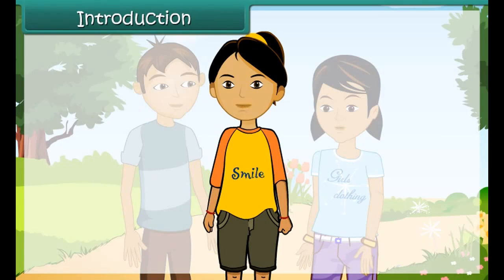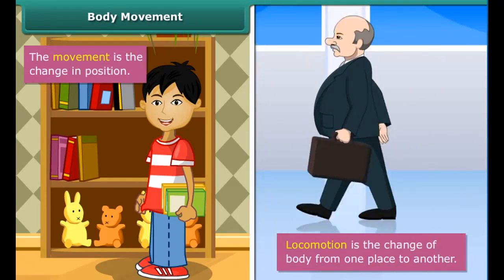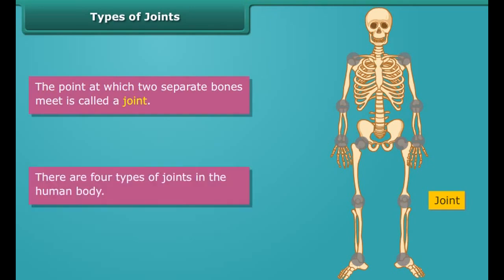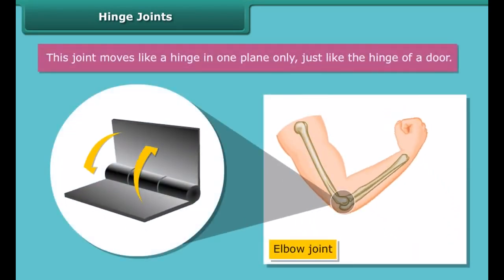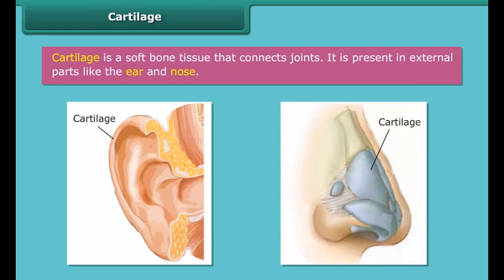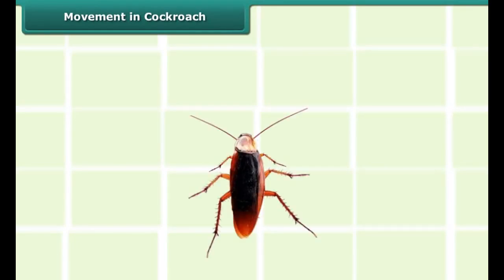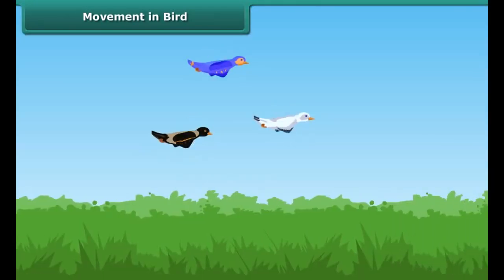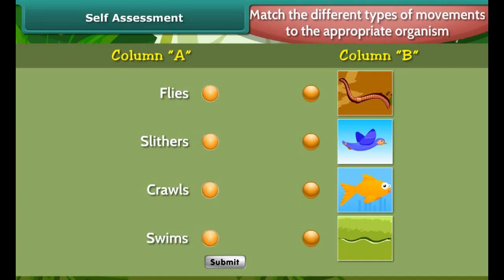class 6 science ch 5 Body Movements